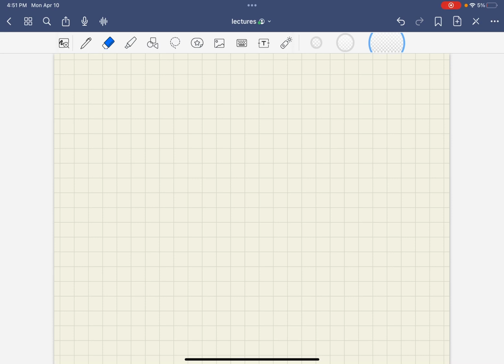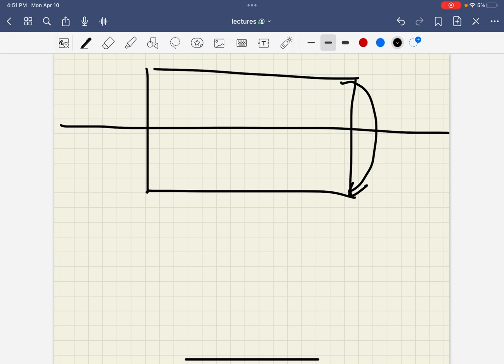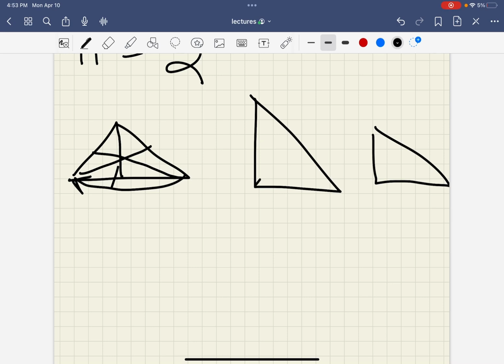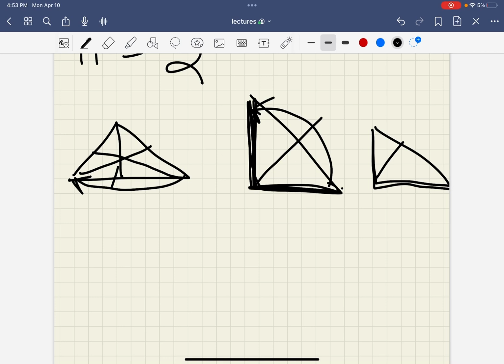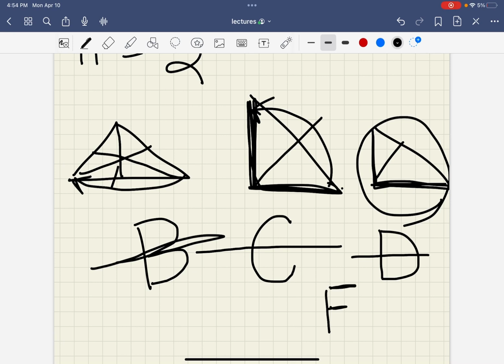Math 7/6 Lesson 110